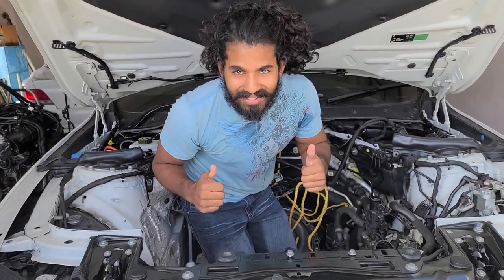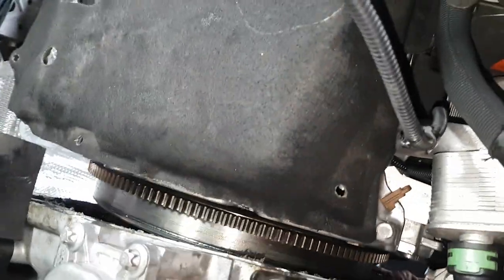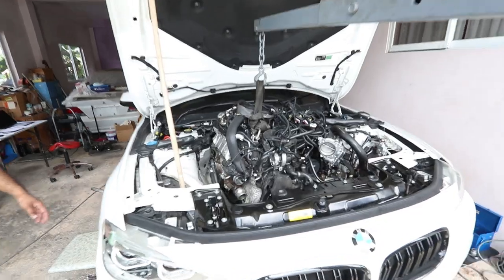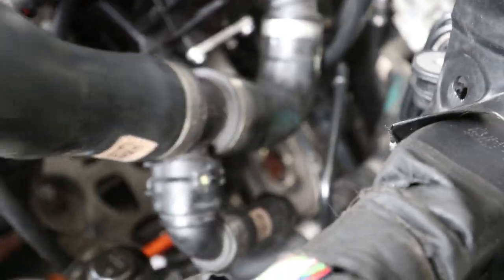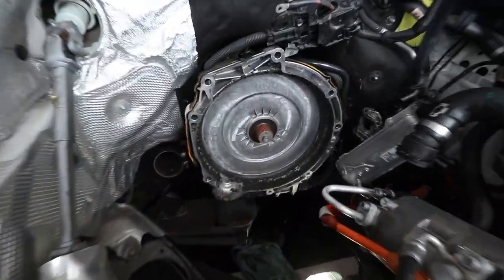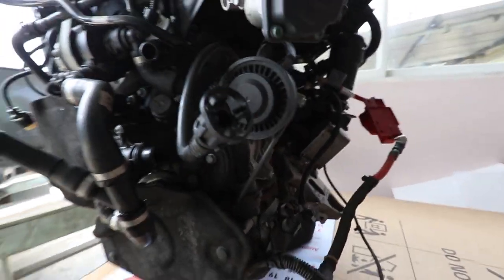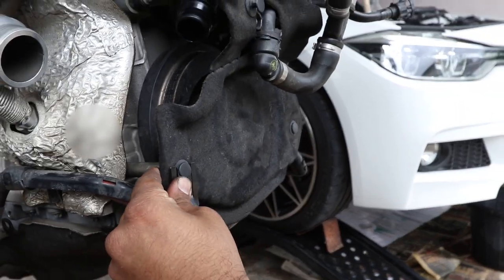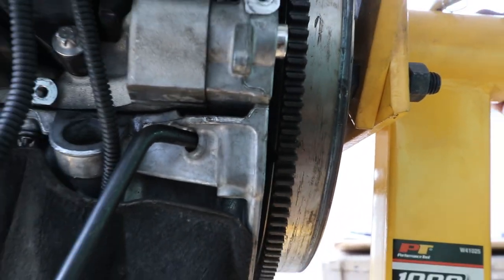BMW B48 Engine Rebuild Part 2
Special Thanks to: Shane - BM3ShahsMachineShop

LEAVE YOUR FEEDBACK IN THE COMMENTS BELOW!